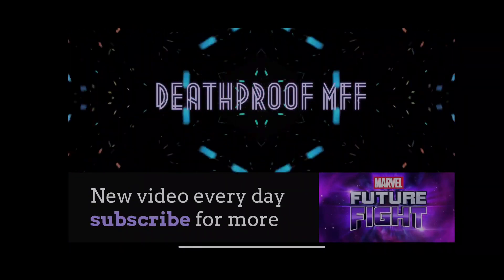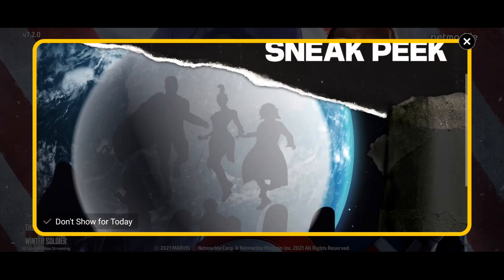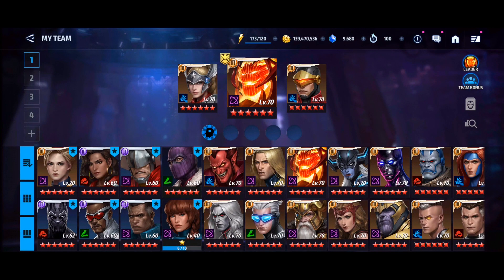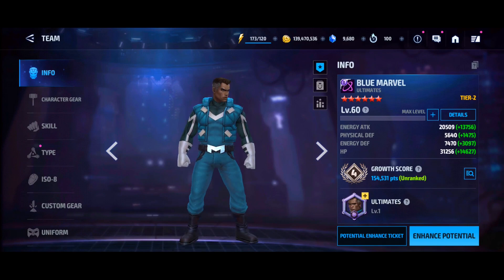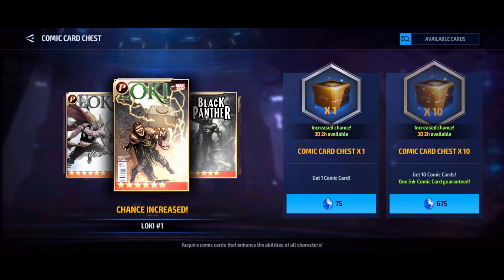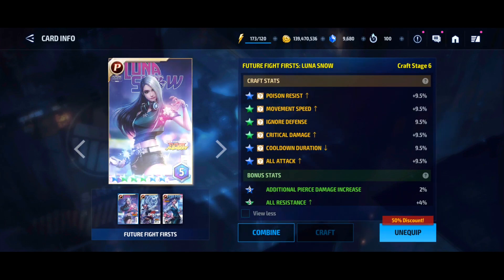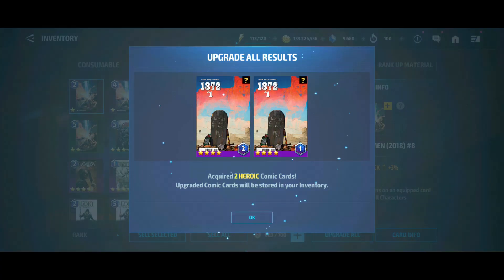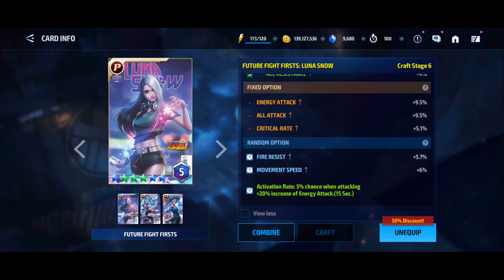CARD GAMBLING CRAFT COMBINE - HOW LUCKY WAS I ? - MID MONTH ULTIMATES UPDATE | Marvel Future Fight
After all these months i manage to get a upgrade on my cards . I rolled ( combine ) a lot opf 6 star cards to make my Luna card having more than 5 quality she used to has and also i manage to get more blue stars in my Black panther card . I did some gambling and i was crazyyyyyy lucky ! i was seeing screenshots from luck / rng like that but i was thinking is 1 out of milion times :D . Also i mentionted the new mid month update we are getting .